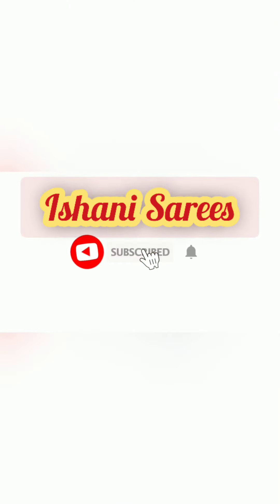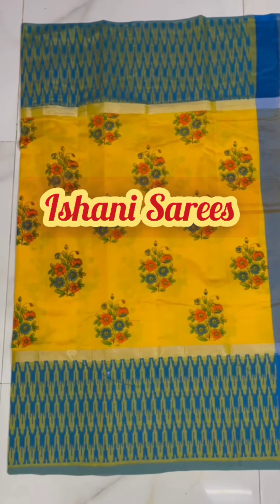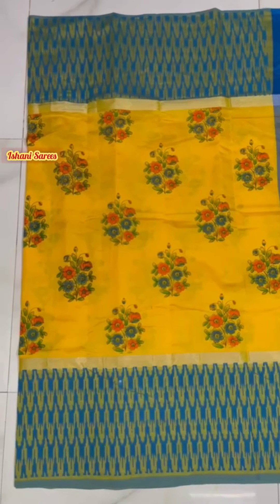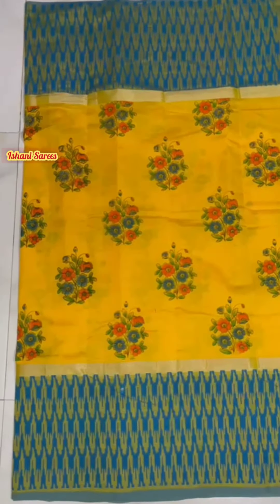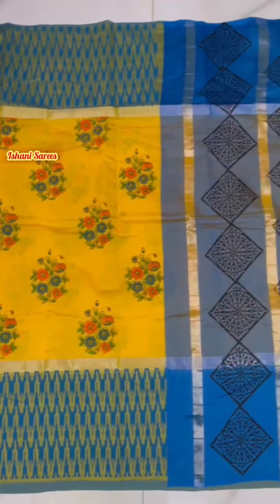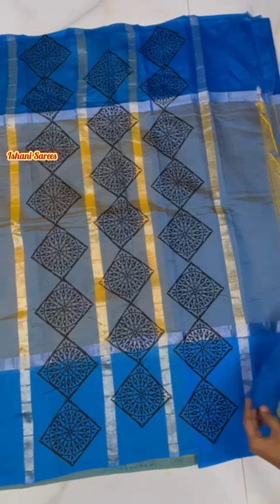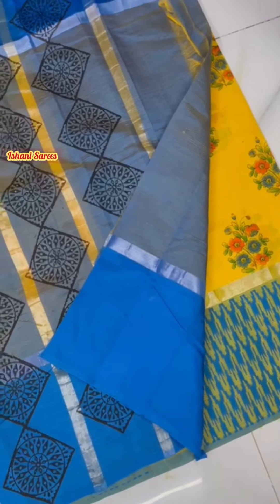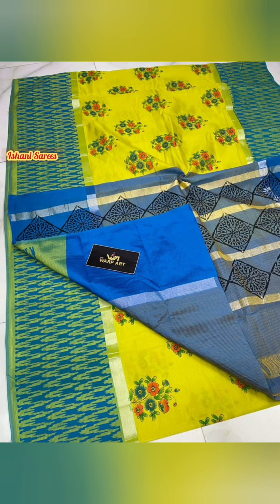Cotton by Pure Pattu Mangalagiri Handloom Sarees || , 9490390621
• To check the availability take a Screenshot of the saree which you liked and what's app us 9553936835, 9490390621.
 • We accept only prepaid orders.(COD not available)
 • After Payment please share the payment receipt and your address so that we can dispatch your parcel and what's app you the tracking I'd in 4-5 days.
 • Parcel will reach you in 8-12 days.
 • Uncut Unpacking video is compulsory in case of
any issues with package or Order.
HAPPY SHOPPING.